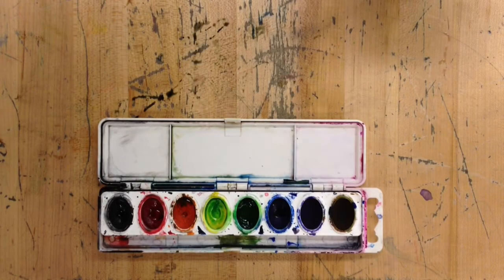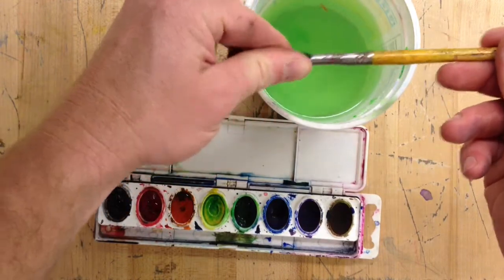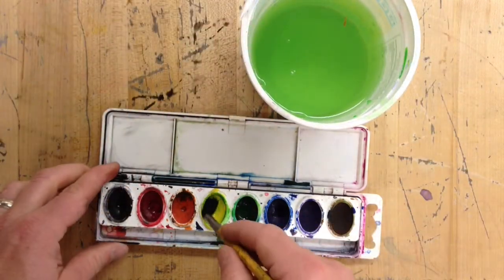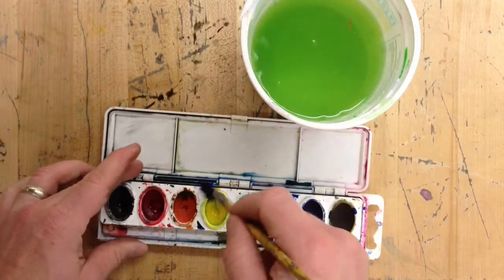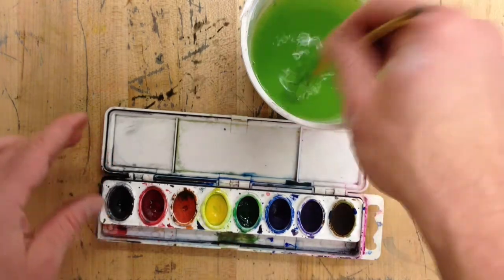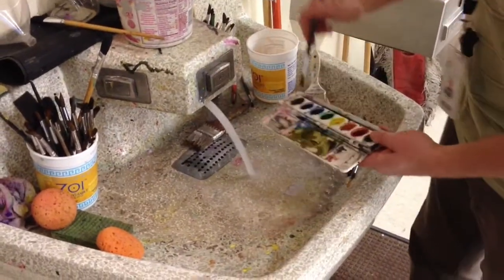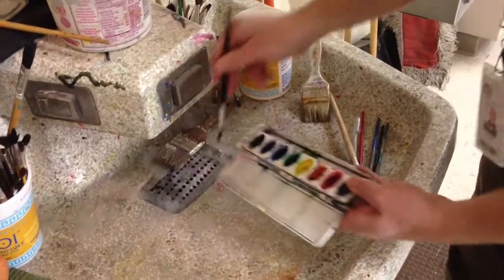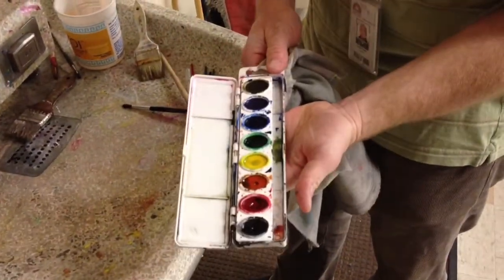Watercolor Tray Clean UP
Keep your watercolors clean and happy!